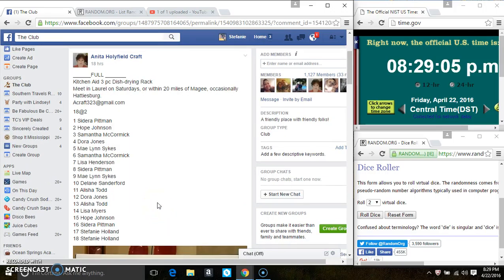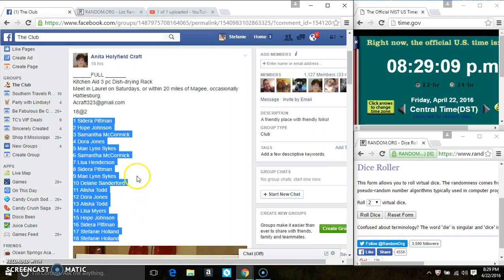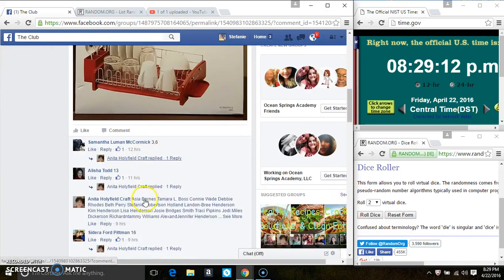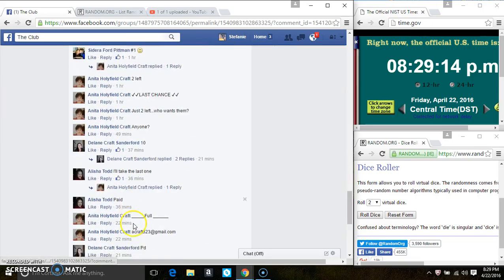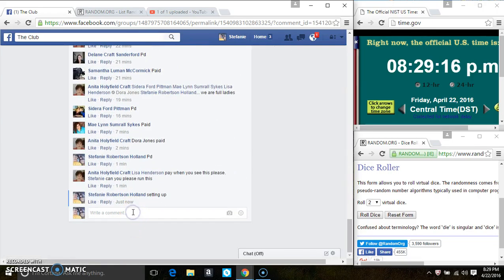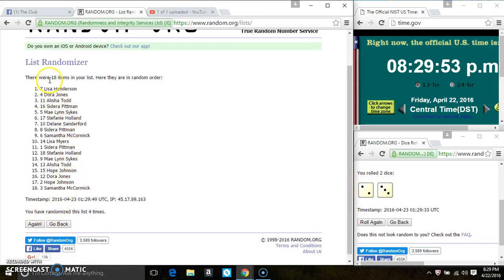KitchenAid drying rack